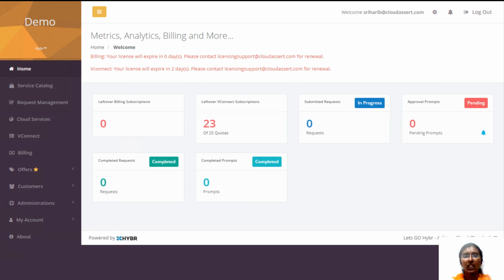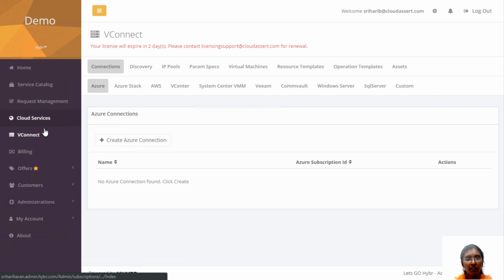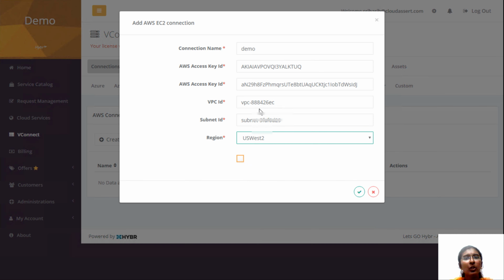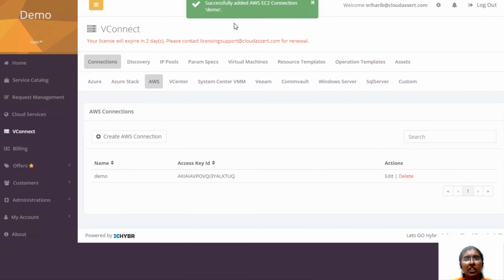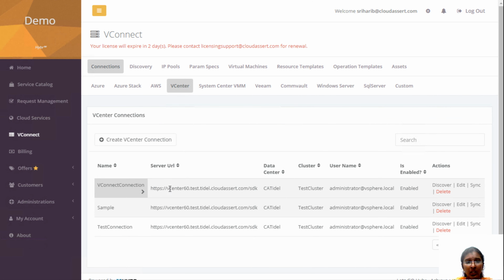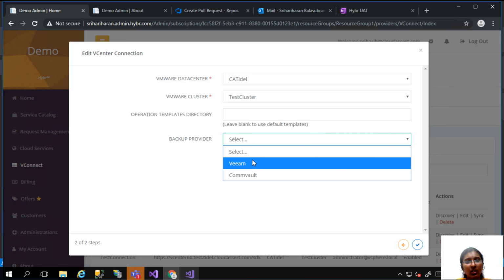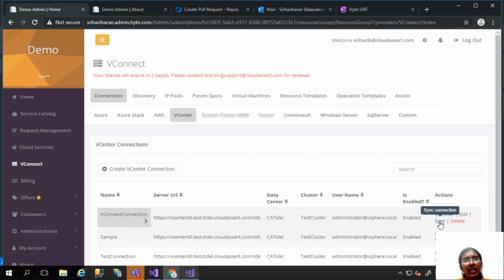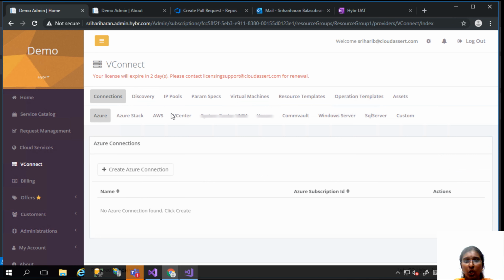Test 14 - 2